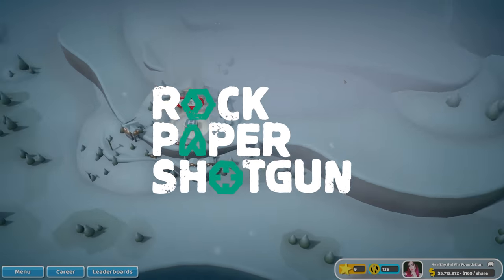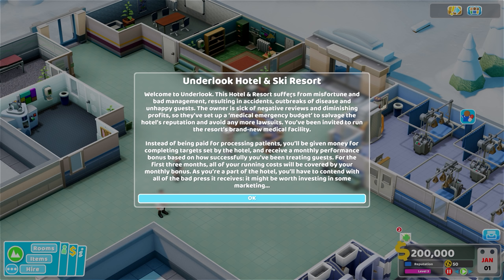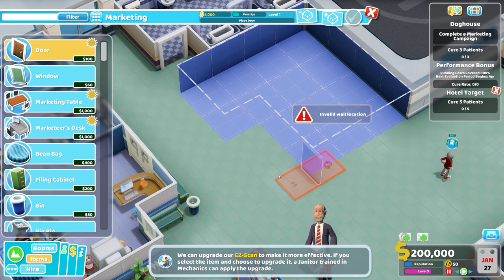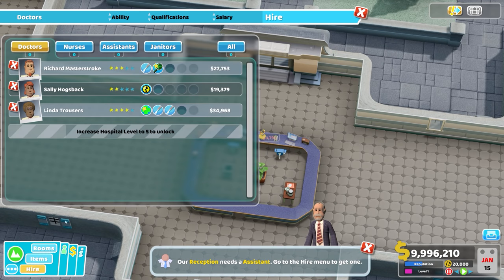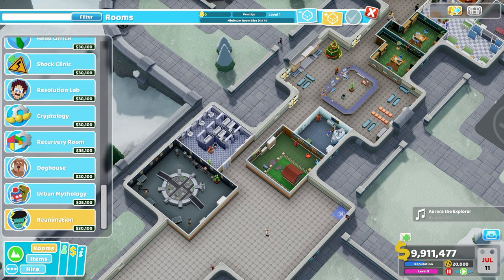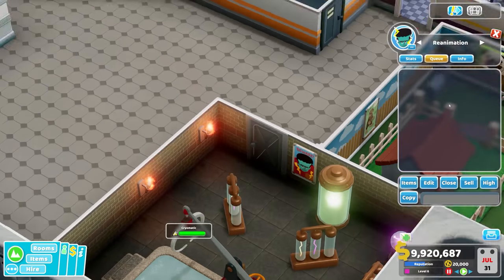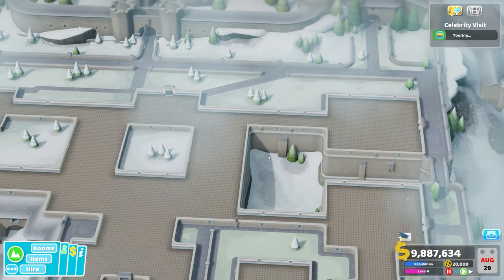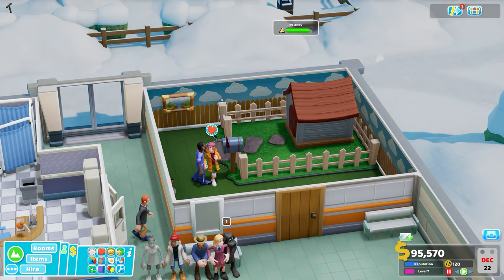Let’s Play Two Point Hospital Bigfoot DLC | A Guide To The Best New Bits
The Two Point Hospital Bigfoot DLC is the first big DLC update, adding three frosty sites and loads of new items, including a giant dog bowl that Alice is very excited about. Here’s her guide! And for more on Shadow, the high-end PC in the cloud, check out

Shadow is a high-end, cloud-based computer accessible on any internet-enabled device. Just like any Windows 10 PC, you can use it to work, play or browse - it has the specs to handle any game, and comes with an integrated fibre connection, perfect for downloading any game or uploading a video at the speed of light.

We love a bit of Two Point Hospital on Rock Paper Shotgun. You can checkout some our early thoughts in our Two Point Hospital impressions video or see how it compares to Project Hospital in Alice’s comparison video You can also read our Two Point Hospital review on Rock Paper Shotgun following the link below. This new video isn’t a full Two Point Hospital Bigfoot review, but Alice does run you through all the new ideas, items and rooms, including the new illnesses in the game, including the impressive Barking Mad.

In her Two Point Hospital Bigfoot gameplay Alice shows off her new hospital and how much she is enjoying the new cat rugs and stylish sofas. She researches and builds some of the new machines needed to cure new sicknesses exclusive to the Bigfoot DLC. I think it’s fair to say her Two Point Hospital Bigfoot impressions are positive - especially if you’re the kind of player who likes to give their rooms a more personal design touch.

If you have any questions about Two Point Hospital Bigfoot or Two Point Hospital in general, do pop them in the comments and Alice will do her best to answer them. We’ve been doing more videos on management games recently - including a look at some of the best The Sims 4 expansions - so do check out those too if you enjoy this video. Let us know your thoughts on Two Point Hospital Bigfoot and tell us what you’d like to see in future Two Point Hospital DLC. We’d like to hear your DLC reviews in the comments.